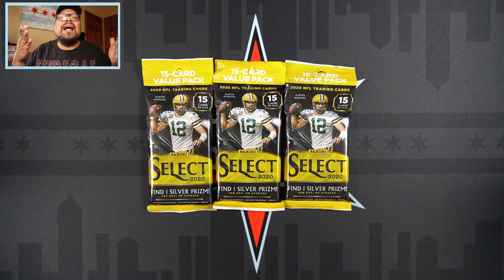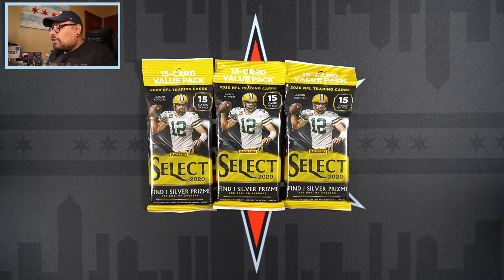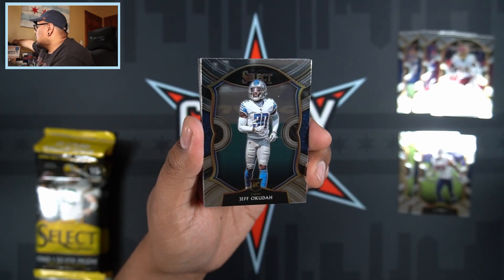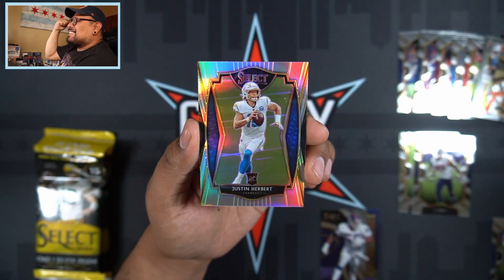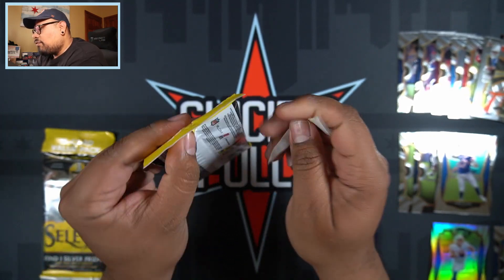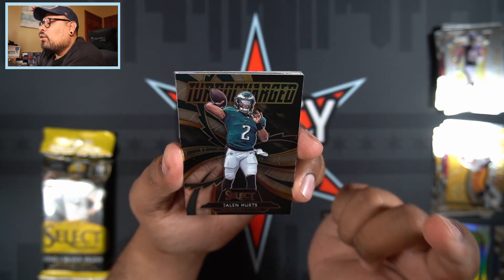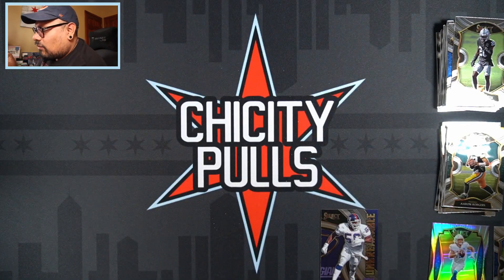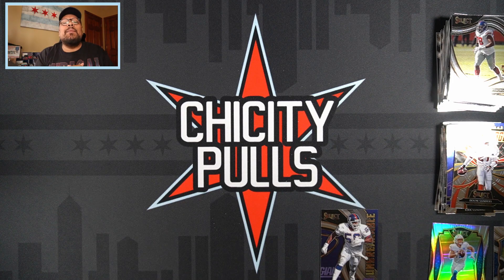So Addicting! 2020 Panini Select Football Value Packs! BOOM QB Rookie Silver! 🔥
Hello Everyone! Today we are opening up the NEW 2020 Select Football Value Packs!! Make sure to get into the giveaway to try to win a pack of Select Football!! Thank you all for the support!!

Brian Z.
Braden W.

FanMail? Send it to...